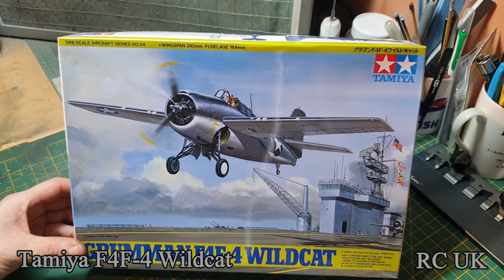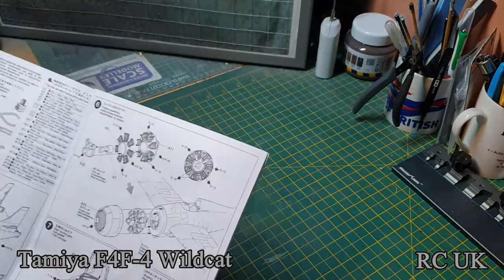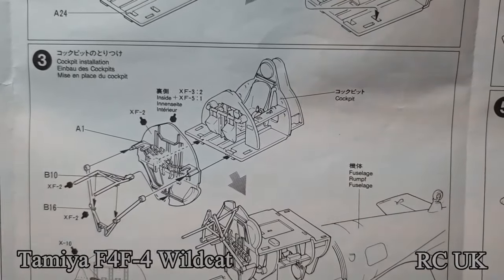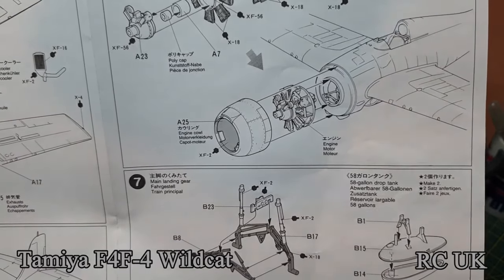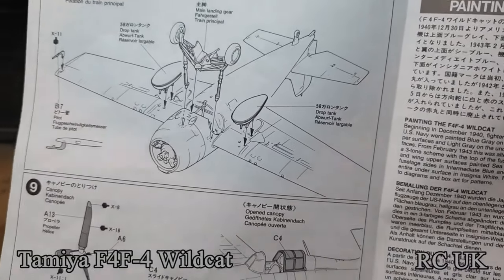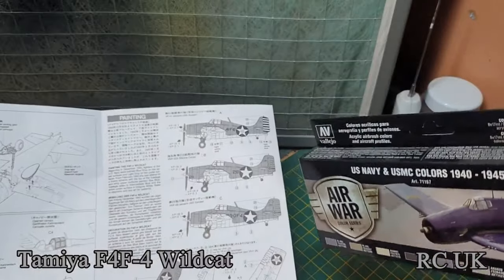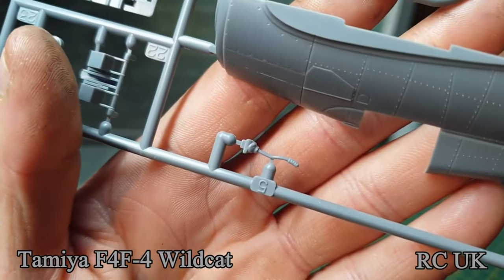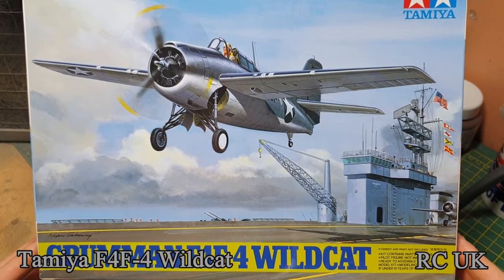Tamiya 1-48 Grumman F4F-4 Wildcat #61034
This was a very nice kit!  I really enjoyed building this

Brand: Tamiya
Title: Grumman F4F-4 Wildcat

Number: 61034

Scale: 1:48

Released: 1994 | Initial release - new tool

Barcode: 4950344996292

Topic: Grumman F4F Wildcat » Propeller (Aircraft)